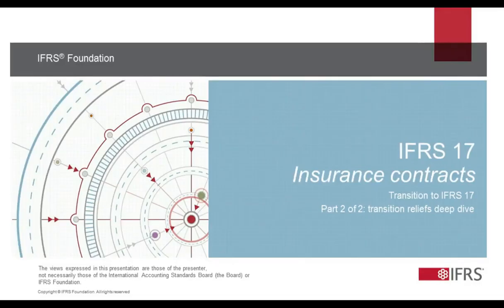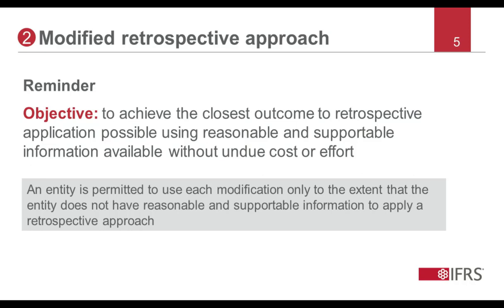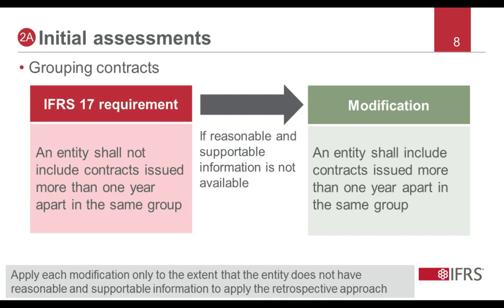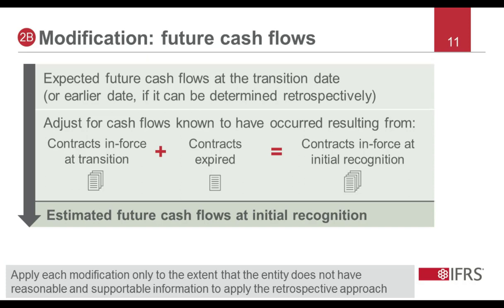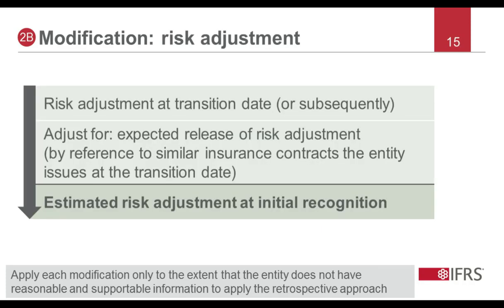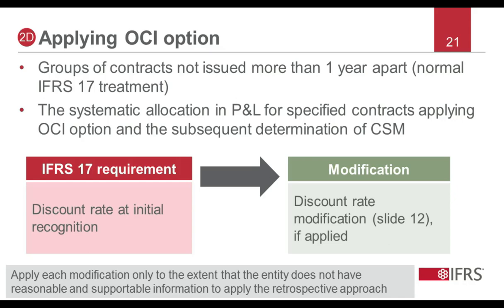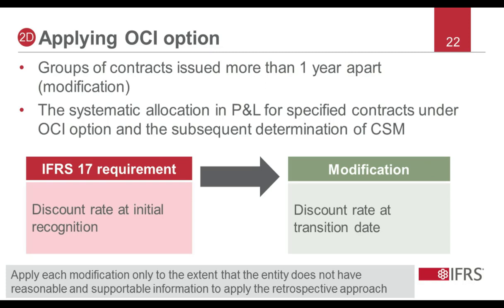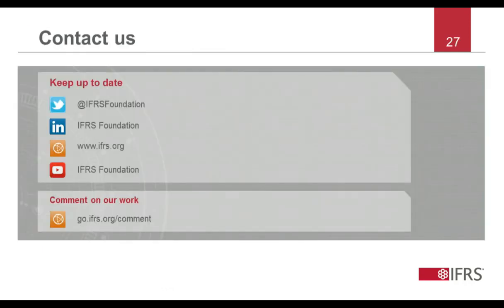IFRS 17: Transition to IFRS 17 - Deep dive [Part 2 of 2]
This webinar takes a deeper look at the requirements for first-time adoption of IFRS 17 Insurance Contracts.

This webinar is part of a series provided by the International Accounting Standards Board to support the implementation of IFRS 17 Insurance Contracts.